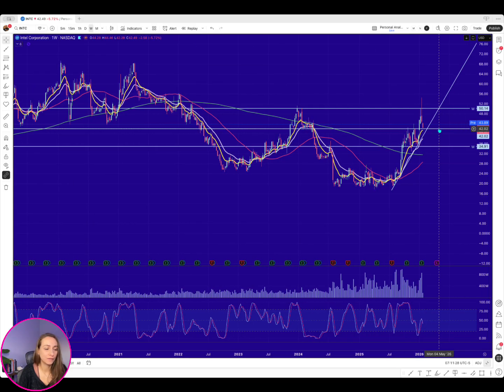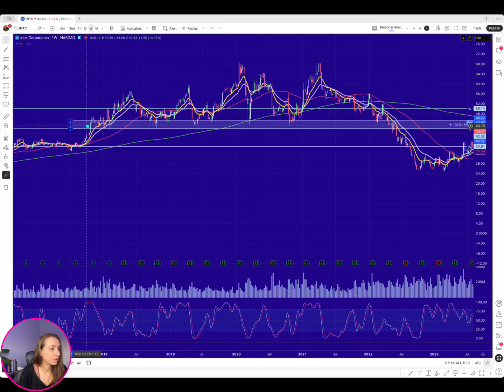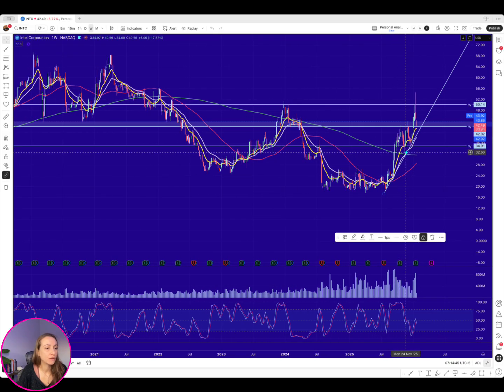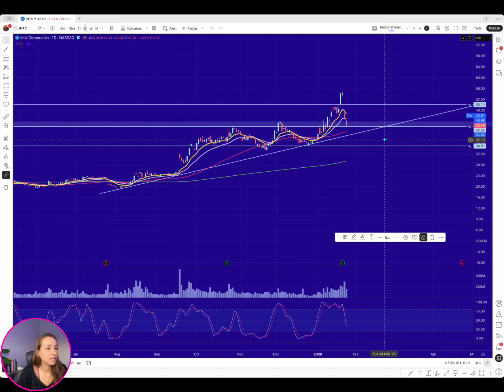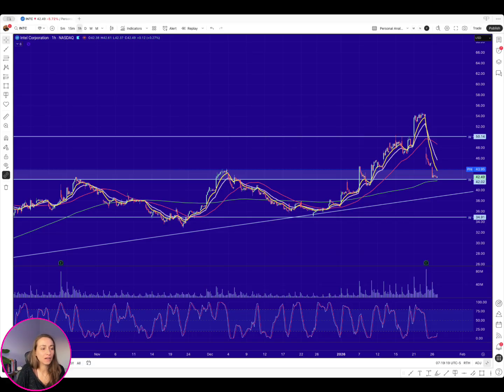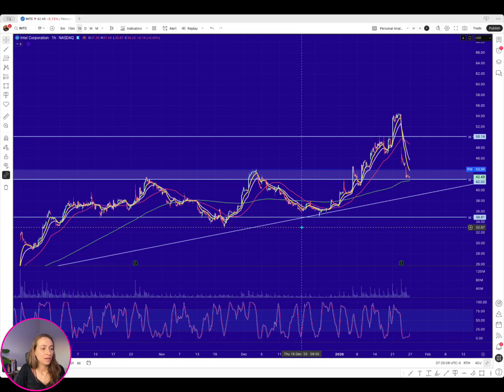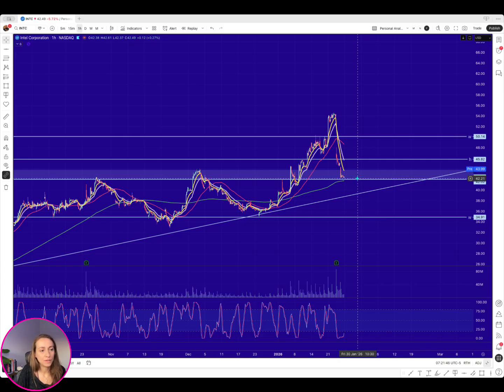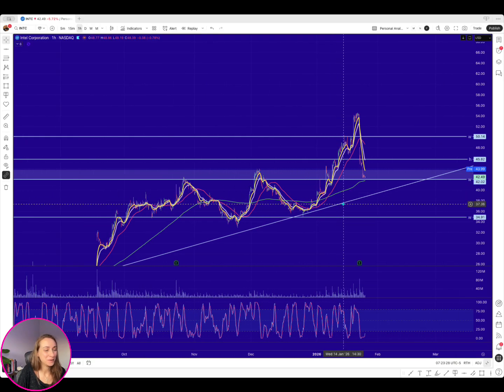How to use Support and Resistance Levels to Identify Key Levels, Targets, Invalidation Areas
In this video I use INTC (Intel) to mark up various chart levels that act as a guide or roadmap for your trade.

I'm hosting a free levels workshop tonight at 7p EST for all community members.

What we'll cover:

1) Why levels
→ Levels remove decision-making and calm the trade down
→ We travel from level to level, we’re planning interaction, not predicting
→ Missing big moves usually comes from skipping the higher timeframe map

2) Stages and context
→ Base, Expansion, Continuation, Exhaustion
→ Same level behaves differently depending on stage
→ This is orientation only, it helps you set expectations

3) My Charting Order
→ Weekly → Daily → Trade chart
→ Weekly anchors the map, daily refines the interaction zones, trade chart is for execution
→ Your anchor charts depend on what timeframe you trade, if you trade swings you’ll lean heavier on weekly and daily, if you trade intraday you may anchor with daily and hourly

4) How to use levels to trade
→ Understand what levels matter
→ Use levels to define invalidation and risk before entry
→ Identify the next interaction zone so you’re trading toward something, not hoping
→ Use the smaller chart to execute cleanly, especially when price is between major levels

The Trader Reset. Any opinions, chats, messages, news, research, analyses, prices, or other information contained in this Video are provided as general market information for educational and entertainment purposes only, and do not constitute investment advice. The Video should not be relied upon as a substitute for extensive independent market research before making your actual trading decisions. Opinions, market data, recommendations or any other content is subject to change at any time without notice. The Trader Reset and Emanuela Elias will not accept liability for any loss or damage, including without limitation any loss of profit, which may arise directly or indirectly from use of or reliance on such information.